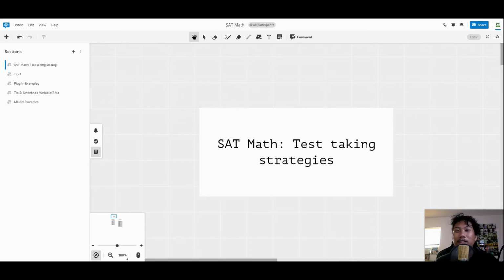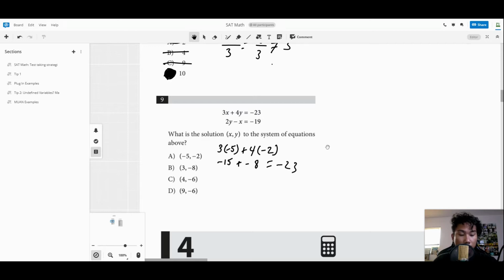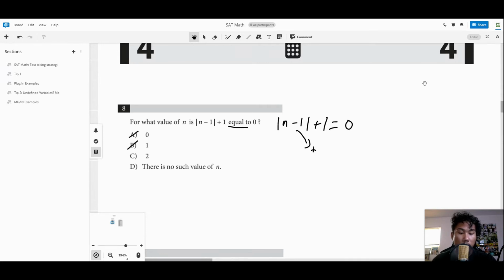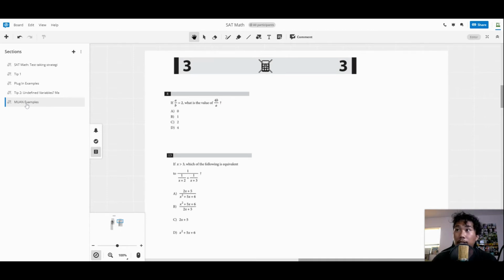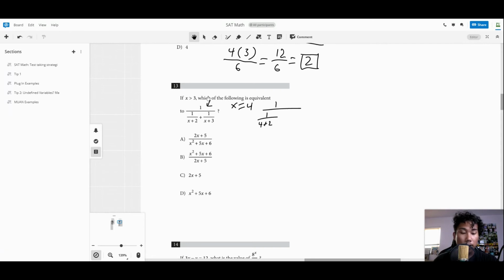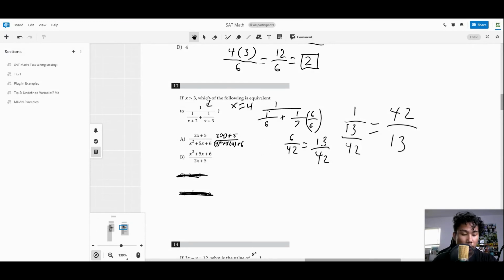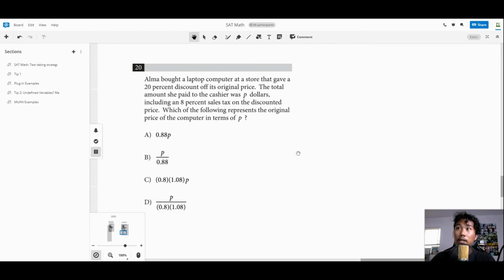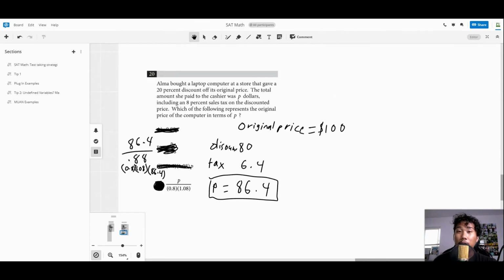SAT Math with Daniel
Daniel shares a couple key test-taking strategies and demonstrates several examples for each!